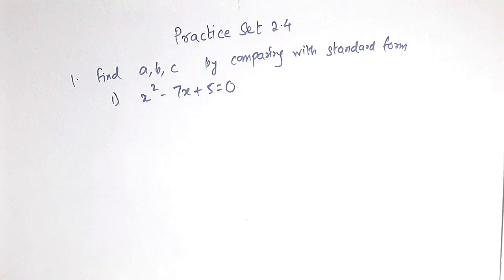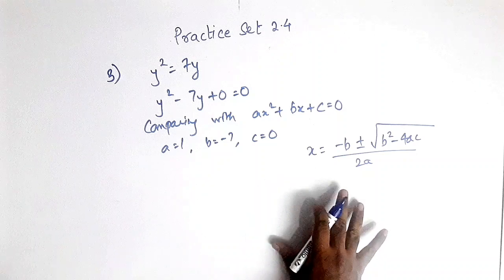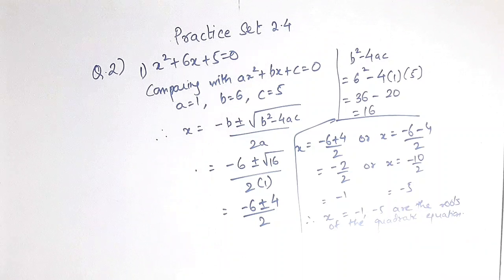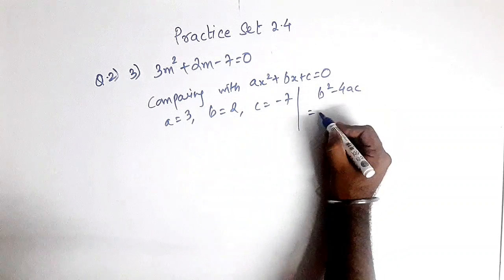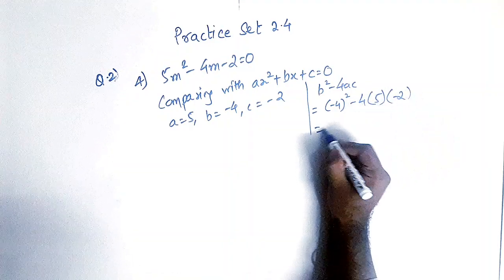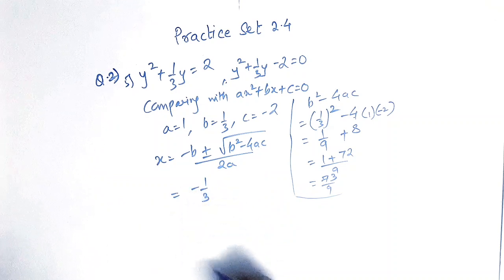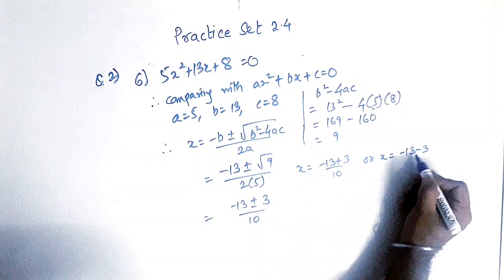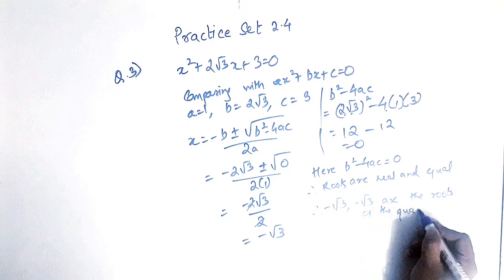STD 10 th algebra practice set 2.4 Maharashtra board